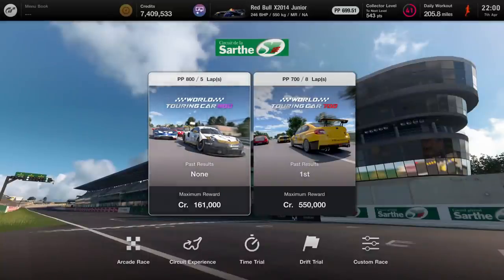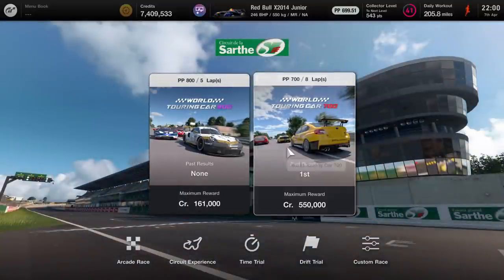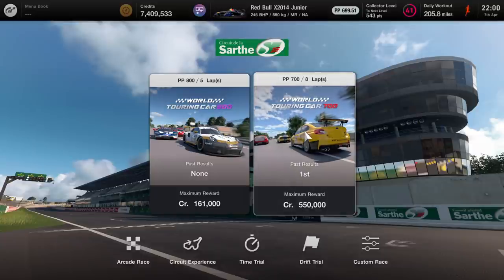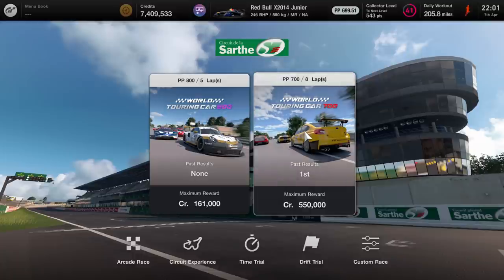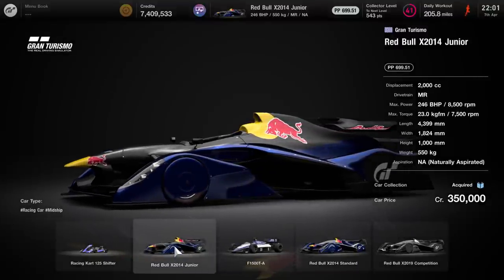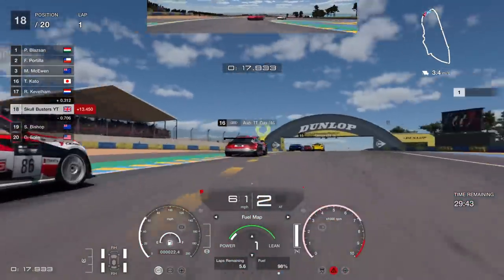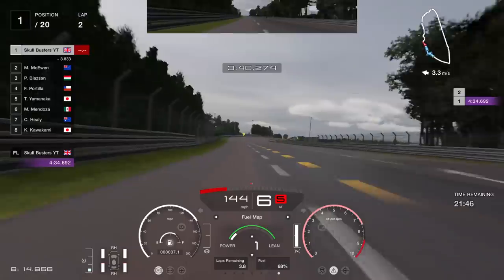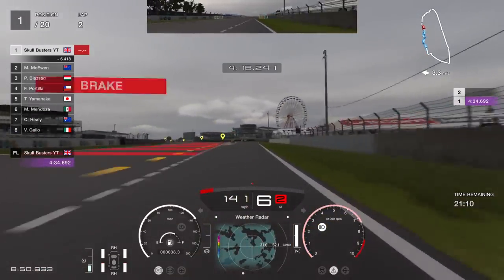Gran Turismo 7 - 1.65 MILLION CREDITS Per Hour Update 1.11 (GT7 Update 1.11 Rewards Increased)